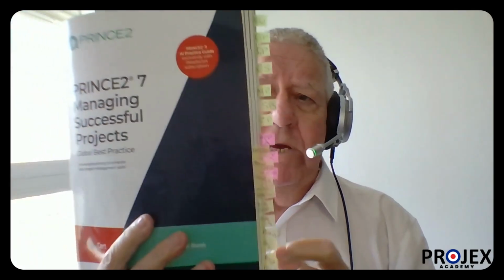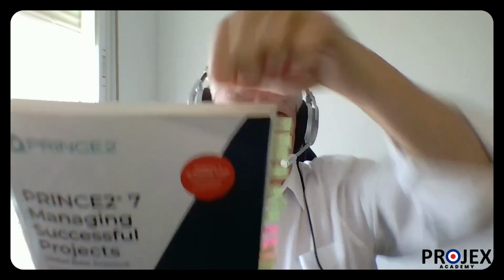The Projex Academy Podcast S01E08 - Taking the PRINCE2 Exam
Welcome to The Projex Academy Podcast, your go-to source for mastering project management and unlocking career success! Today we’ve got an exciting episode lined up. We’re joined by the one and only Dave Litten, project management guru and founder of Projex Academy, as he takes us behind the scenes of his PRINCE2 Practitioner Exam journey. From tackling tricky scenarios to nailing those key techniques, Dave’s sharing his insights, tips, and real-world experiences to help you ace your own PRINCE2 certification. Whether you’re a seasoned pro or just starting out, grab your notepad—this is one episode you won’t want to miss. Let’s dive in!